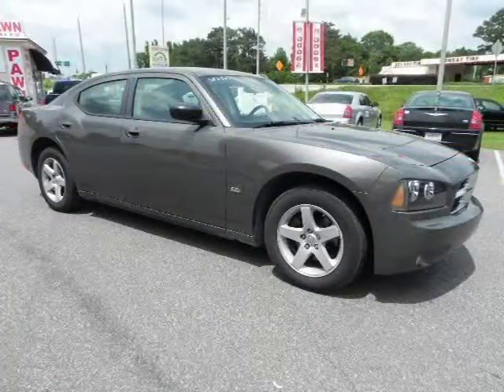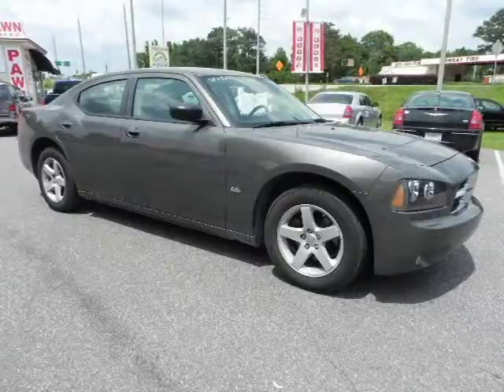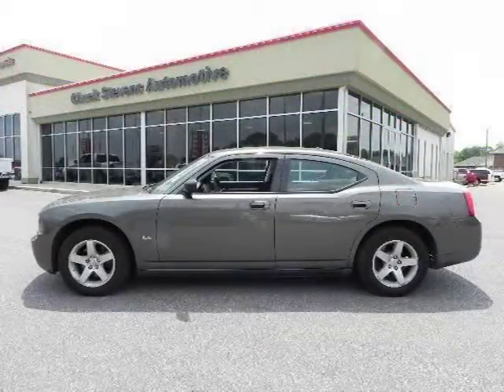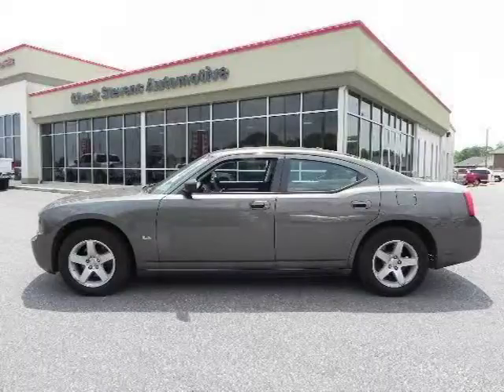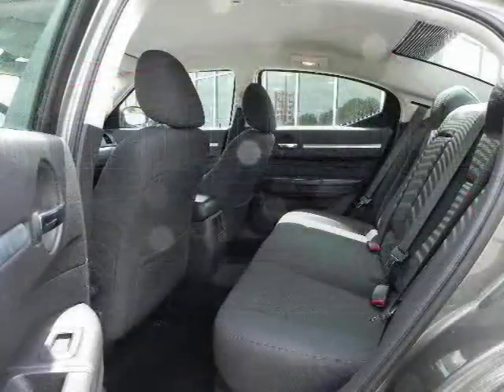2009 Dodge Charger mobile pensacola biloxi AL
Price: $ 18,877
Mileage: 32,656
Trim: 4dr Sdn SXT RWD
Body Style: 4dr Car
Ext. Color: Dark Titanium Metallic
Int. Color: Dark Slate Gray
Engine: 3.5 V6
Drive Type:
Fuel Type:
Doors:
Stock No.: Z1775
VIN: 2B3KA33V39H595810